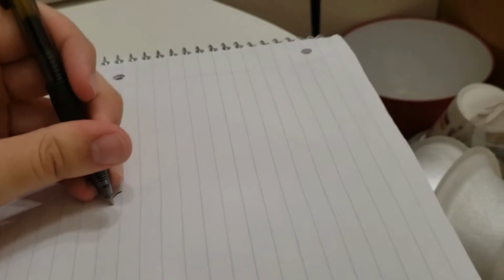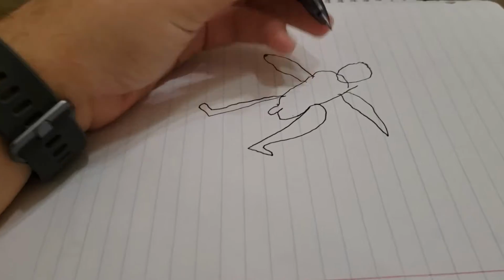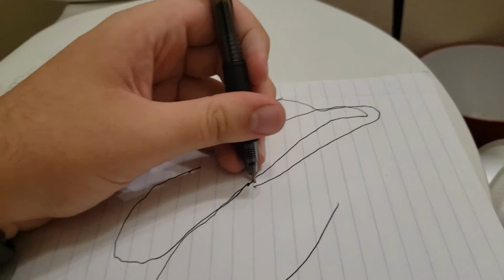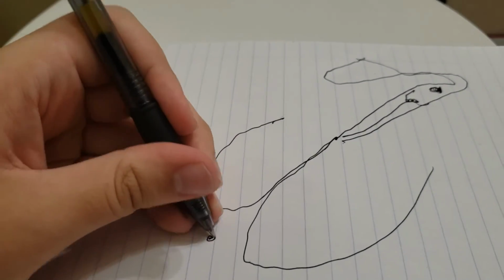Microsoft Talk 9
Microsoft Talk tutorial edition.

What the fans have been waiting for.